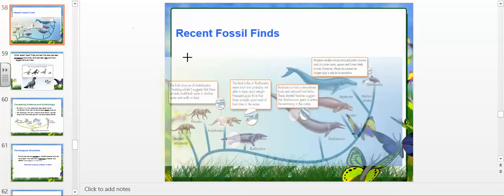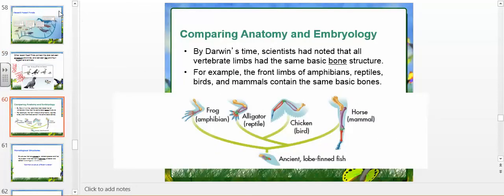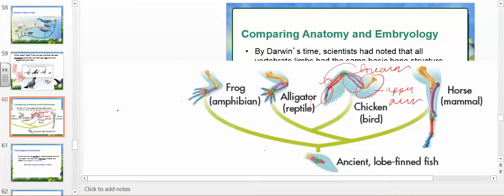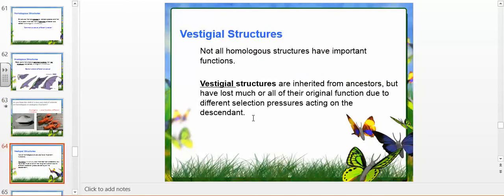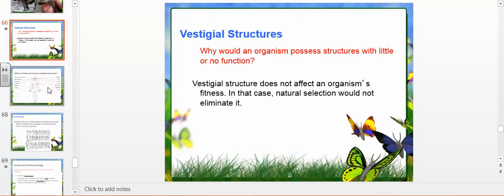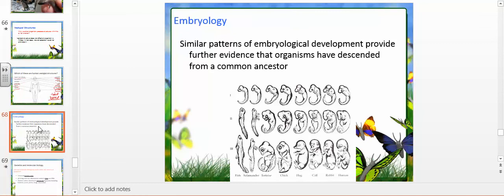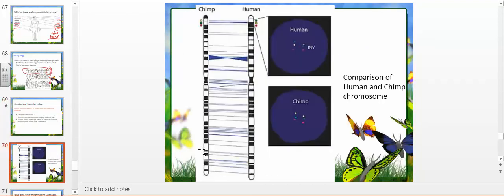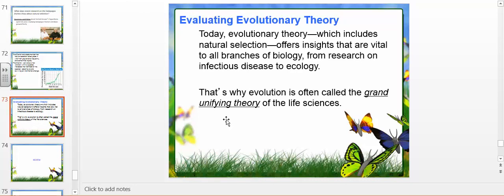1604 Darwin Evolution III